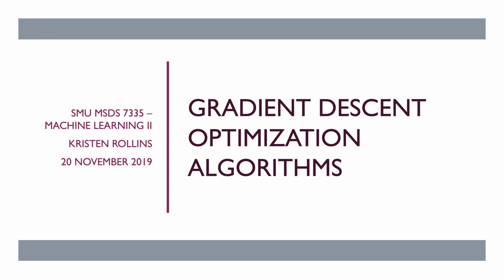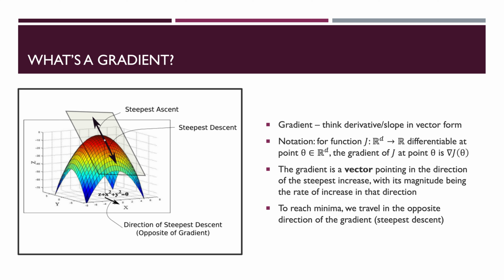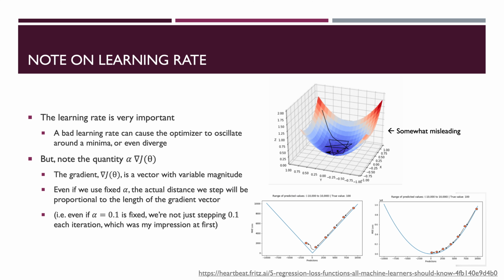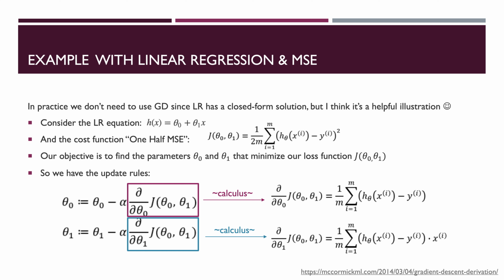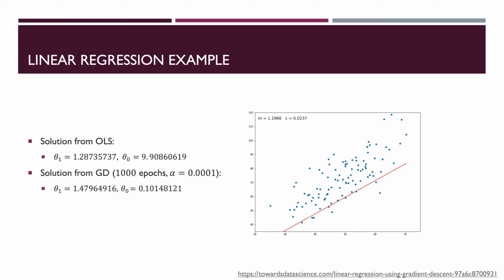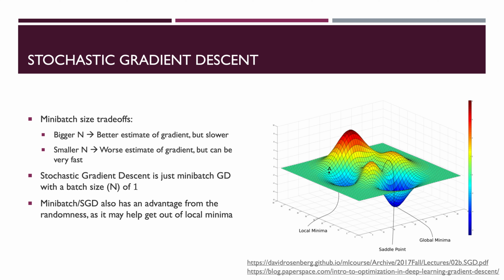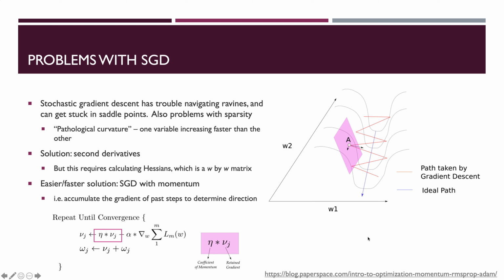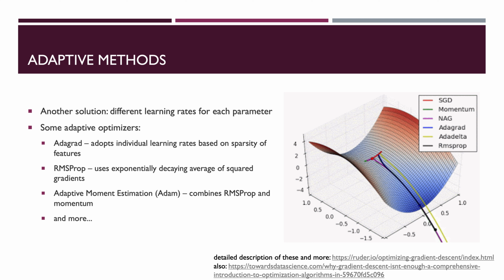MSDS-7335 Machine Learning Presentation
A math-y introduction to gradient descent optimization algorithms.